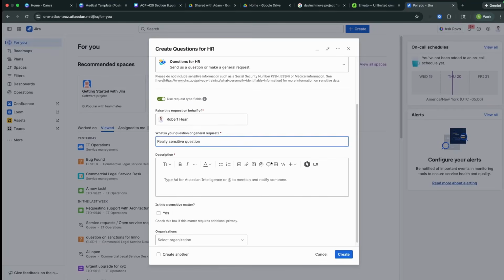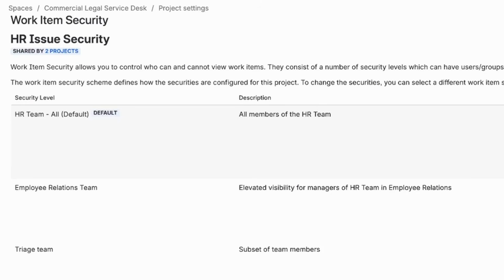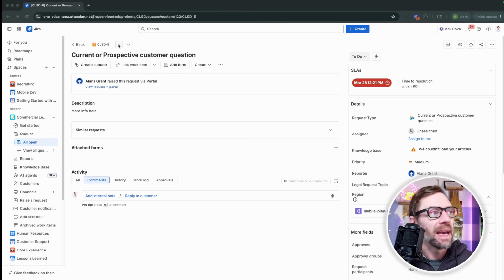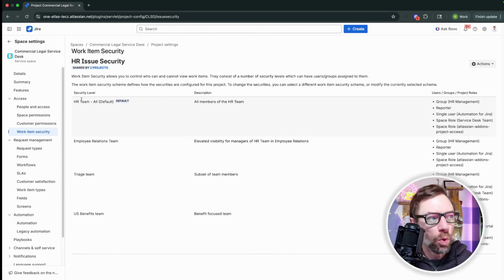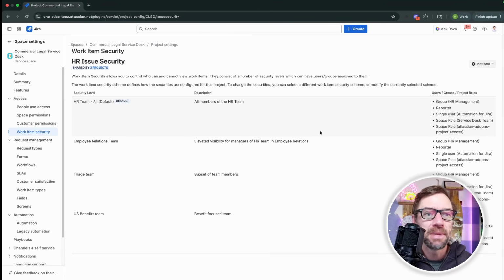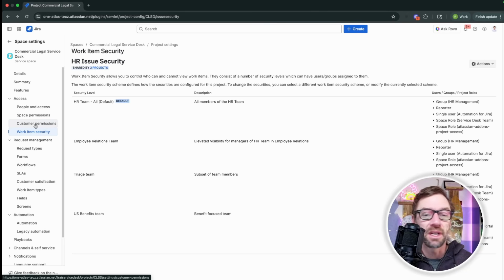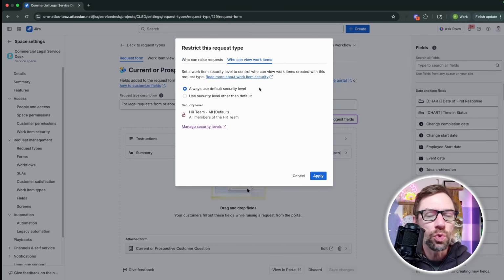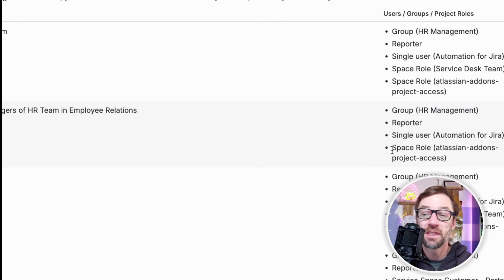Jira Work Item (Issue) Security | Explained in 7 Minutes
Are you struggling to control who sees sensitive information in your Jira issues?

In today's fast-paced agile world, Jira security is non-negotiable. Exposing confidential work items can lead to compliance issues, data breaches, and a loss of trust.

This concise, 7-minute tutorial cuts through the complexity to give you the exact steps you need to lock down your Jira projects. We focus specifically on controlling Work Item Security—the permissions applied to individual tasks, stories, and bugs.

What You Will Learn in This Quick Guide:
The Jira Security Scheme (Simplified): Understand the core concept that governs all issue-level permissions.

Step-by-Step Configuration: We'll walk through exactly where to set up and apply security levels to your issues.

Real-World Use Cases: See examples of how to restrict specific Jira work items to roles like Project Leads, Compliance Officers, or dedicated Security Teams.

Best Practices for Admins: Learn tips and tricks to maintain a secure and manageable Jira environment without overwhelming your users.

Whether you're a new Jira Admin, a Project Manager, or just looking to tighten your system's security, this video is your essential guide to ensuring only the right people see the right information.

👉 Click play now and secure your Jira data in less time than it takes to grab a coffee!

💬 Join the Atlassian Study Community Discord for a live group chatting about Jira, Confluence and more

Chapters
00:00 - Start
00:14 - What is Jira Work Item Security?
02:30 - Hands On with Jira Work Item Security
04:49 - Jira Work Item Security Wrap Up